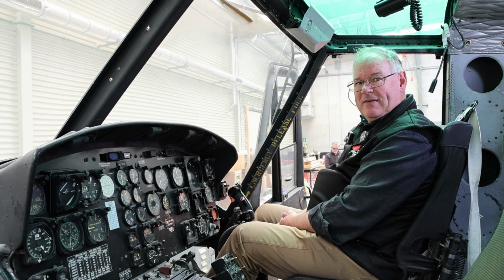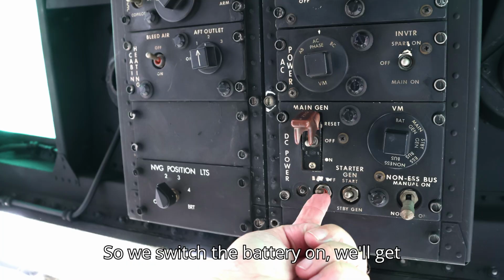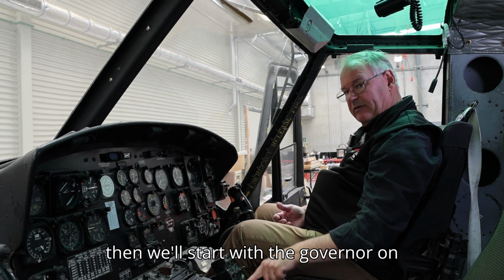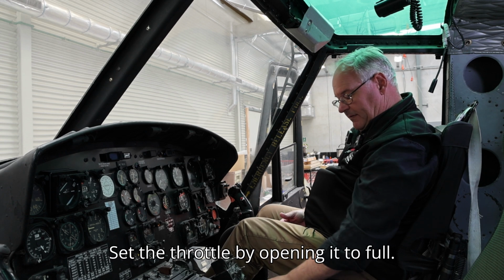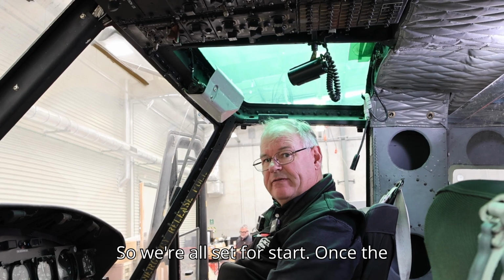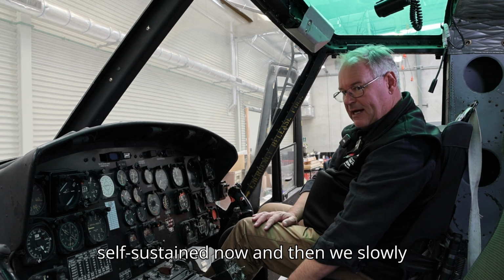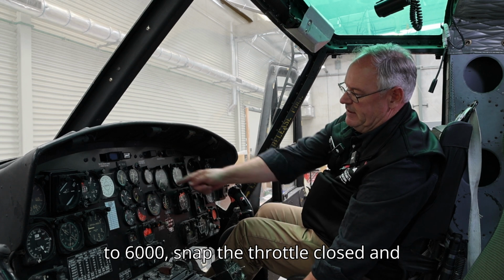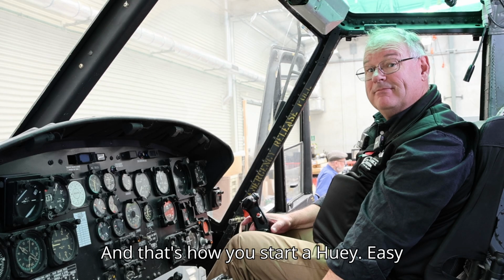How to start a Huey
HOW TO START YOUR HUEY: It has been 30-odd years since volunteer guide Dave Horrell last flew an RNZAF Iroquois, so, to keep him on his toes, we decided to test him on the start sequence.
And it all came back in a flash as you can see.
Thanks Dave - you're a sport!